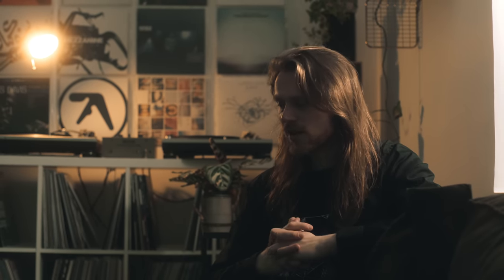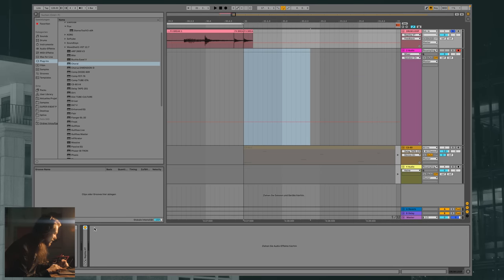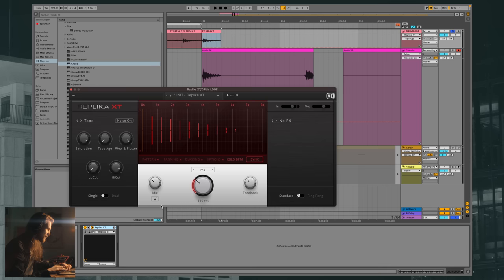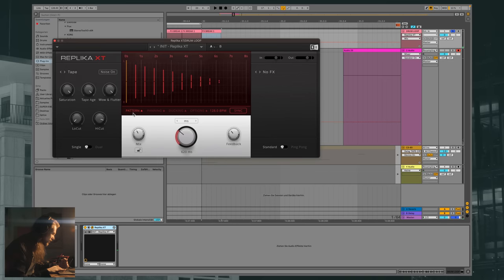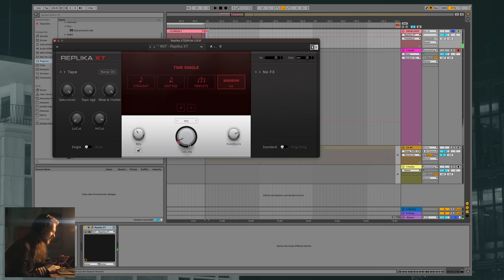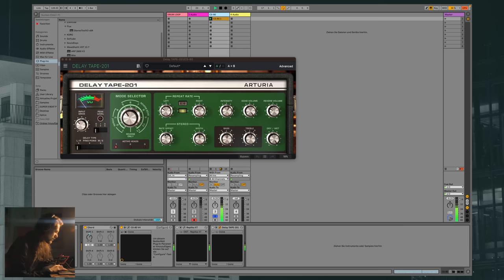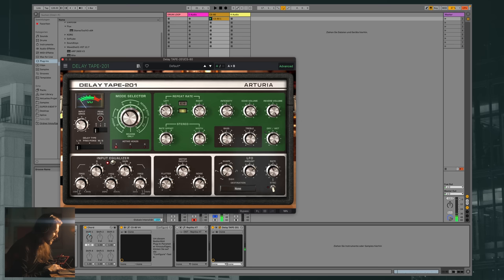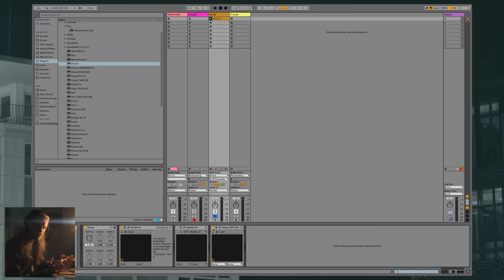What makes a great Tape Delay Emulation? | Thomann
Today we're exploring what makes a tape delay tick from an aesthetic standpoint and we're having a look at some of the best options for tape delay emulation.